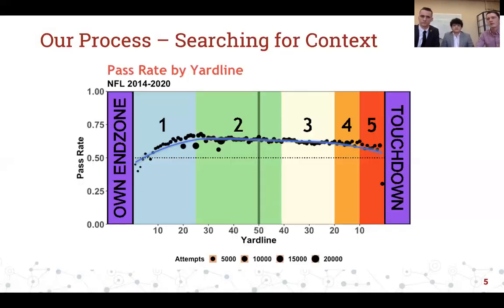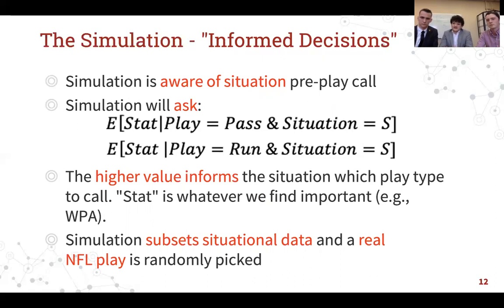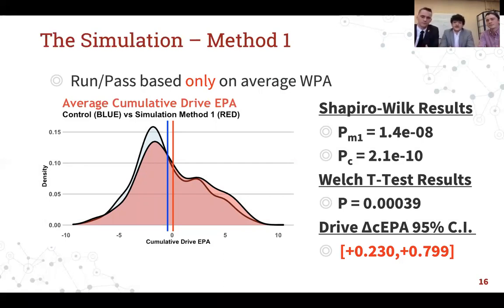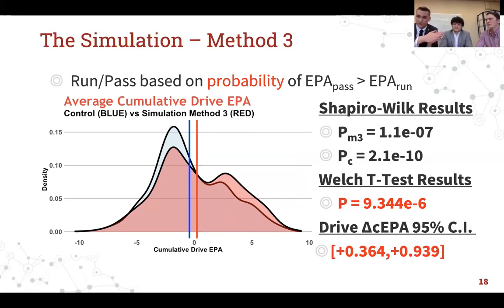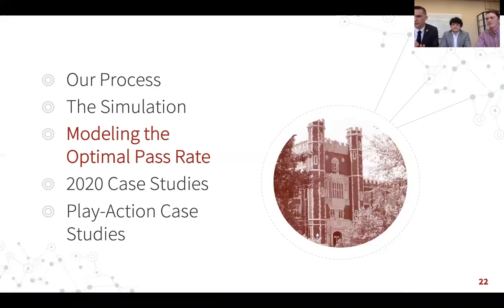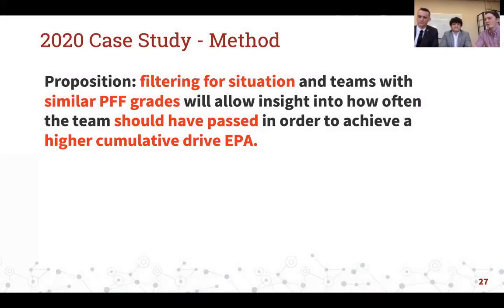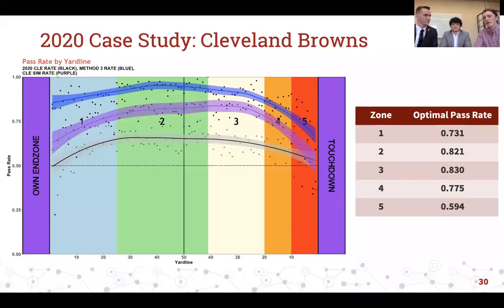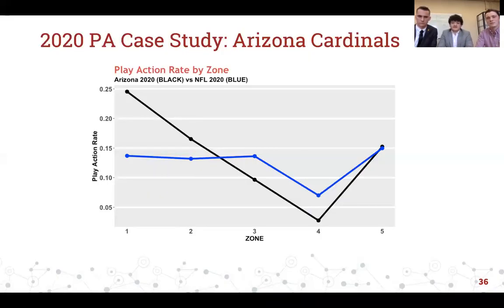Using Stochastic Simulation Methods to Model Optimal NFL Run/Pass Ratios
This is a recording of the University of Oklahoma's entry into the 2021 Syracuse Football Analytics Blitz. This project and presentation was chosen as the overall winner of the competition.

We used a stochastic simulation to test how different pass rate methodologies would affect an average team's cumulative drive EPA.